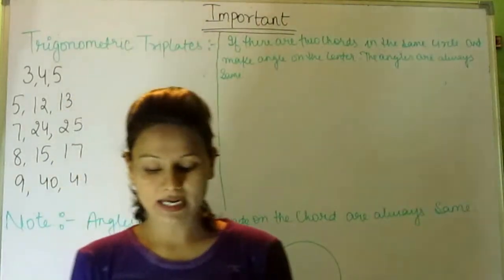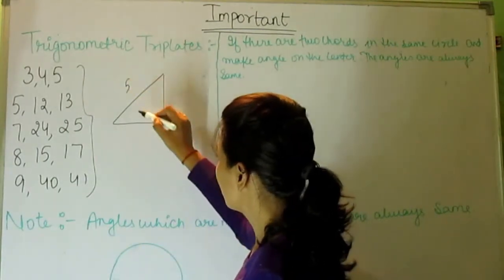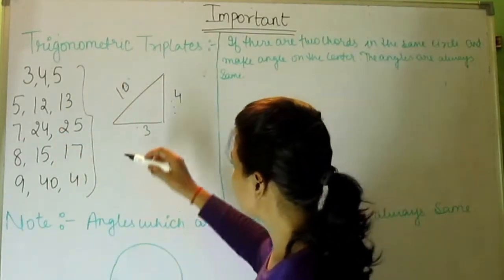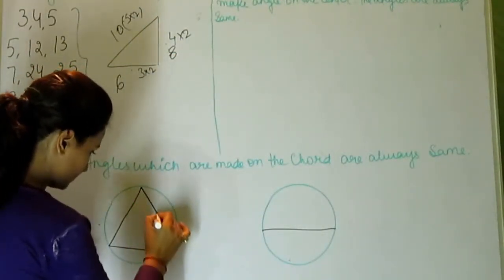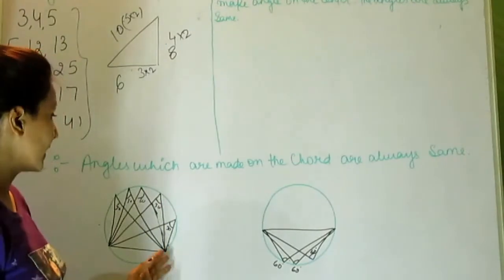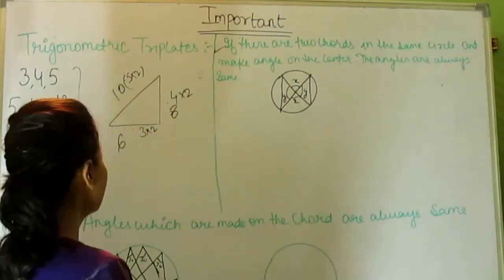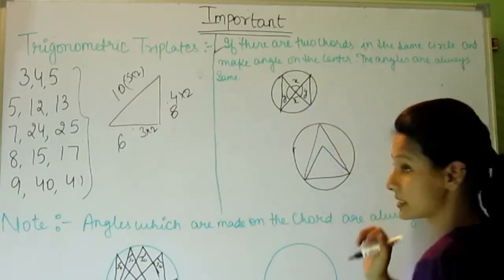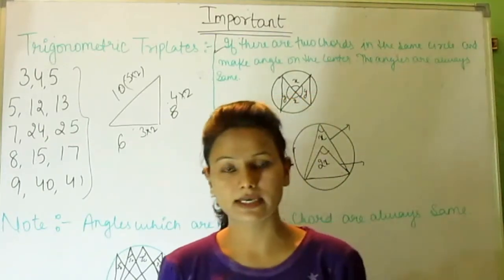Important Things In Geometry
This is very very Important trick based on Geomaetry (Mathematics)

Do watch to solve geometry based question in seconds